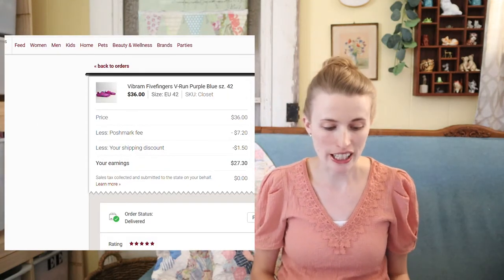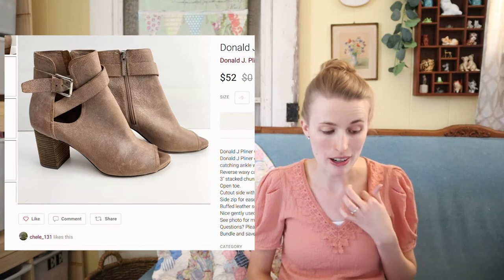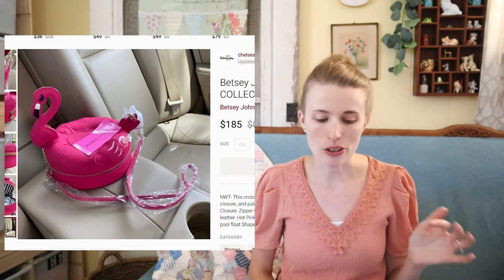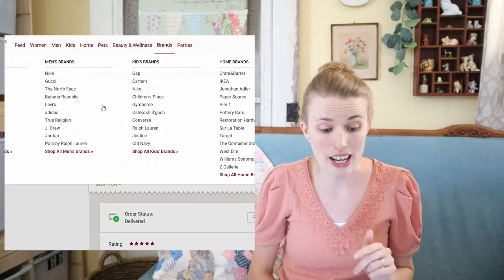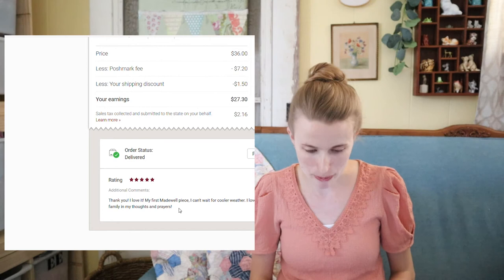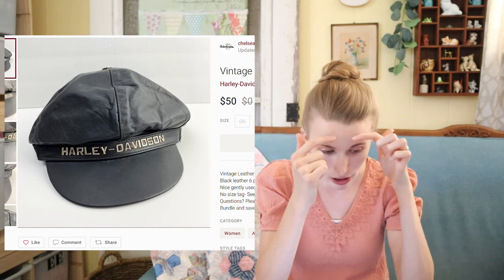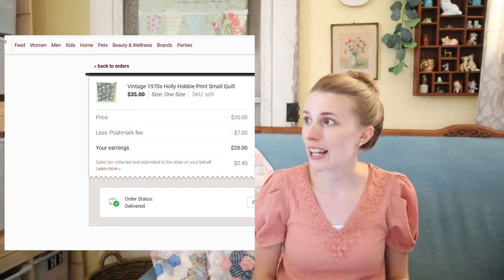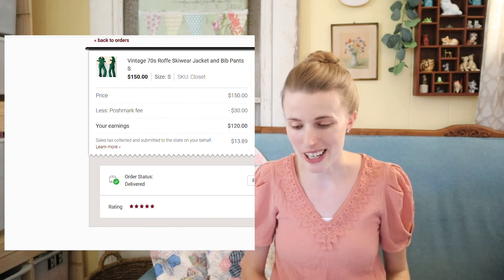What Actually Sold on Poshmark / June & July Reseller Sales $35+ / What To Sell on Poshmark BOLOS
It has been a while since I have shared a what sold video so I figured I would show you my best sales from this summer! In this video I will share everything that sold for me for $35 or more. I mostly sell items around the $20 mark and run a more "bread & butter" style of reselling business, but these items are always the type of items I dream of sourcing and would love to sell over and over again! So maybe add these brands and styles to your BOLO (be on the lookout) list to help grow your reselling business.

🤗I hope you enjoy this video! I am putting out new videos 1-2  times a week! Have a great rest of your day!

My eBay store

Lemon Polymailers
Lint Rollers
A​ lighting kit similar to mine
​Canon EOS M50 with Rode Microphone creator kit
​Sweater Shaver
Shipping​ Scale
Gingham Polymailers
Contractor’s Paper I use for wrapping sales
​Packing tape I Buy
Amazing Whip it Cleaner

What Actually Sold on Poshmark /,June & July Reseller Sales $35+,What To Sell on Poshmark BOLOS,what sold on poshmark,poshmark reseller,selling on poshmark,BOLOs,Reseller BOLOS,Women's Clothing that resells,What to resell on poshmark,Brands that sell on Poshmark,What sold this week,what sold this month,Full time reseller sales,real poshmark sales,Goodwill outlet sales,Full time reseller,Work from home,Side hustle,Summer Poshmark sales,Reseller what sold